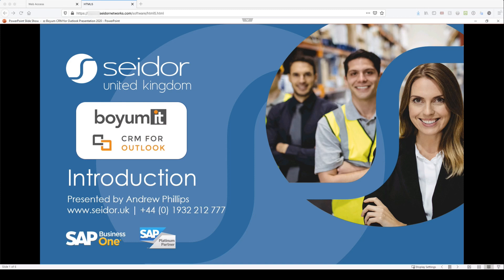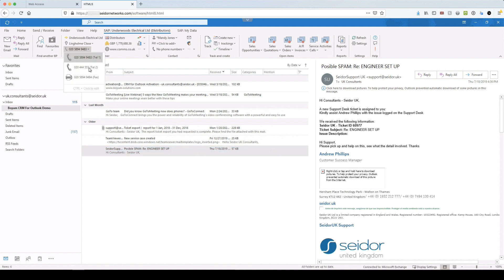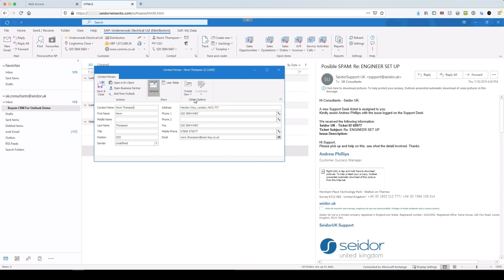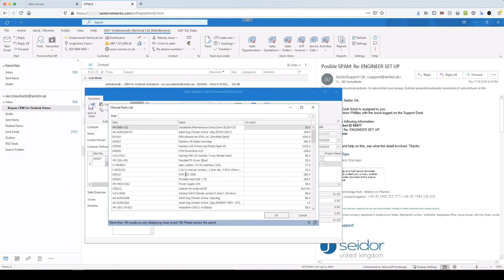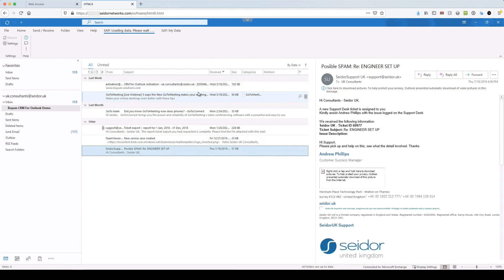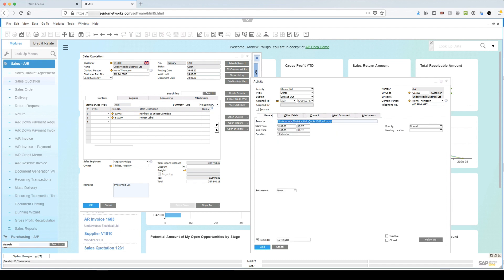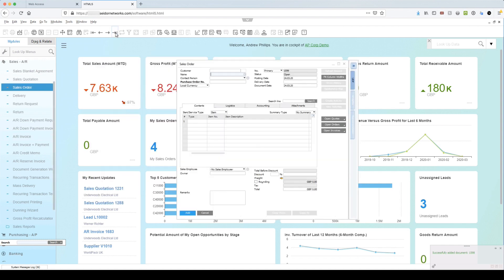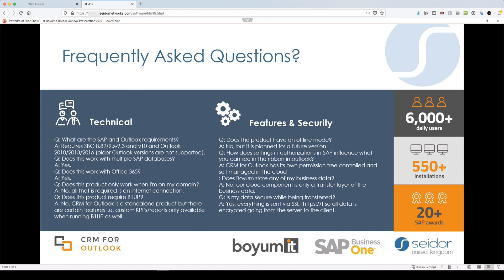How to use CRM for Outlook for SAP Business One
Seidor UK's Andrew Phillips shows the full range of Boyum's popular CRM for Outlook add-on for SAP Business One. See how easy it is to complete common tasks using Outlook without ever having to open SAP Business One. or at